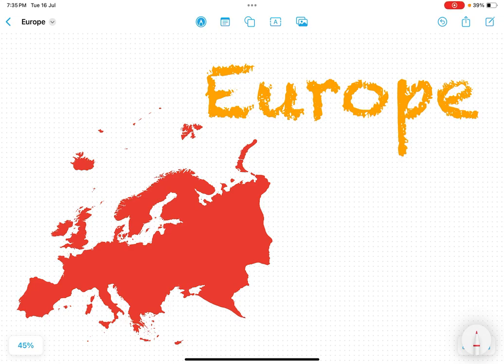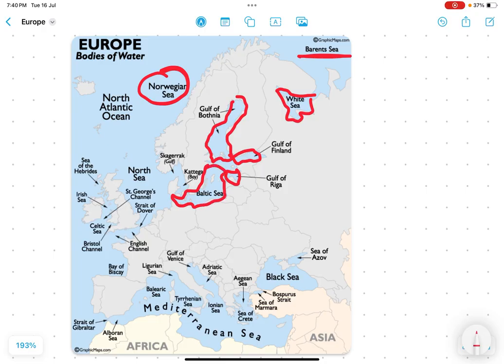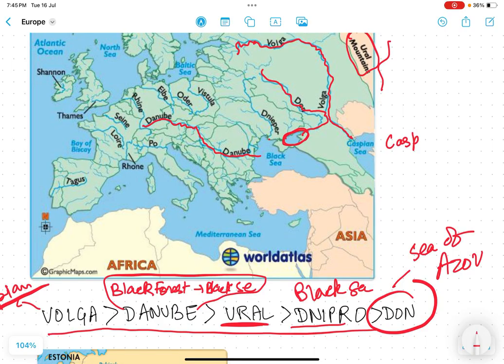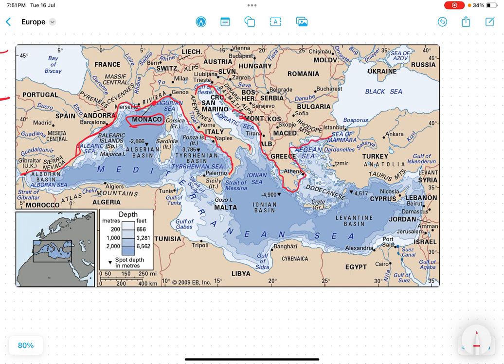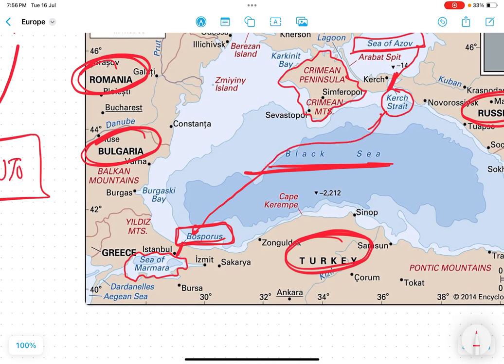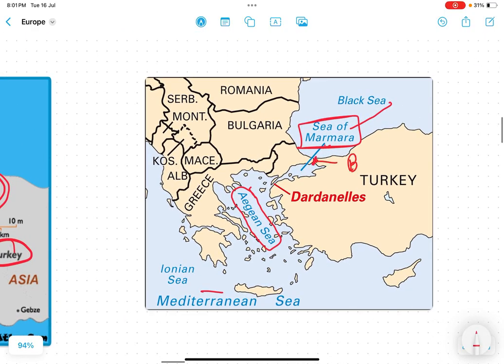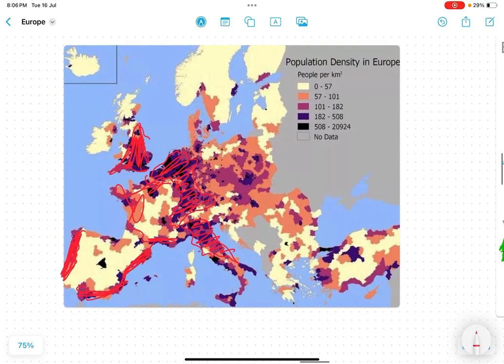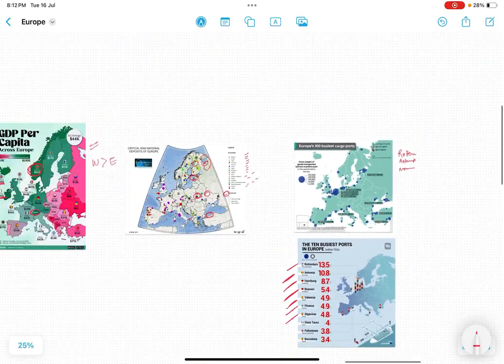Study Europe in 25 Maps